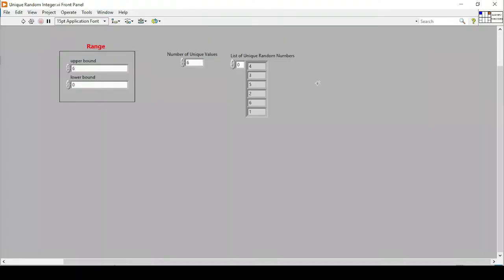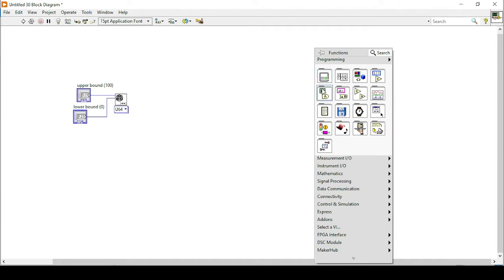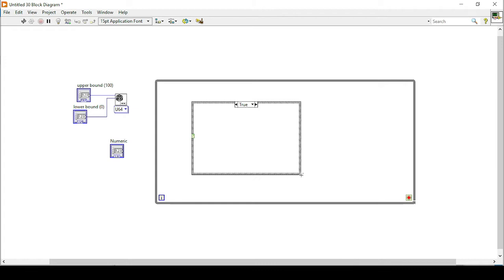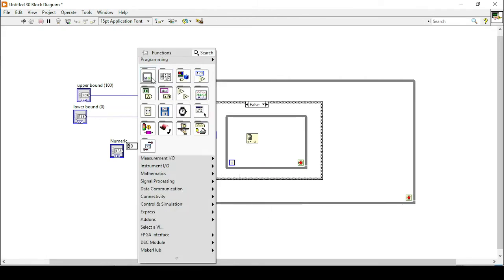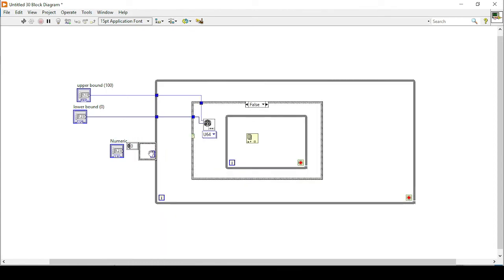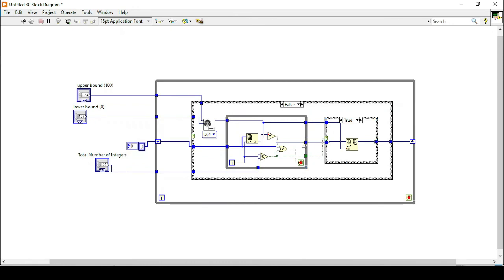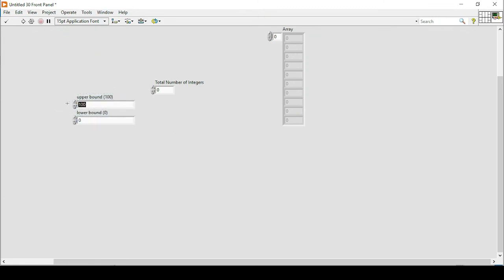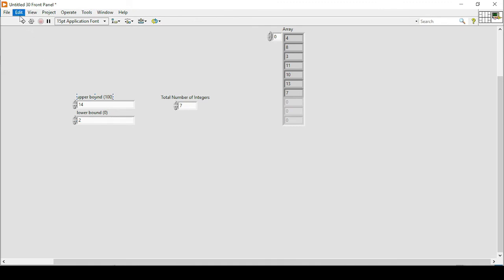Generate Random Unique Integers Array/List in LabVIEW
Creating unique numbers in LabVIEW is super easy, however, there is a strong possibility that a random number may repeat within the provided range. Thus, in this video, you will learn how to get all unique integers within the defined array size.